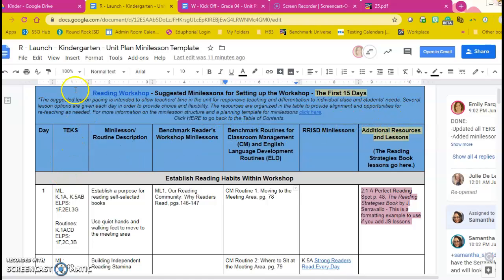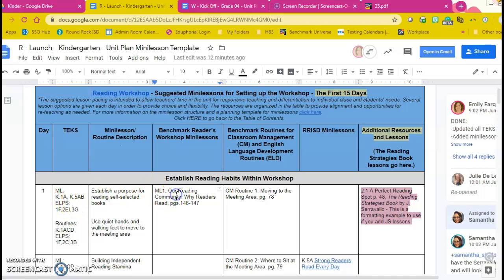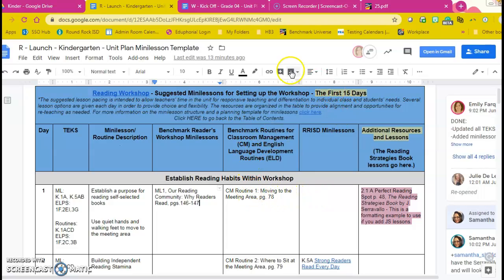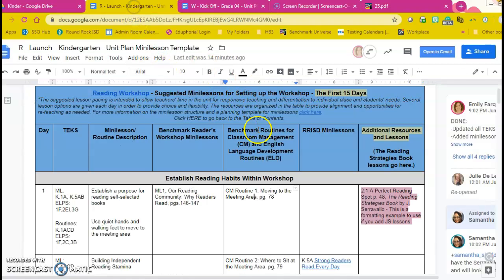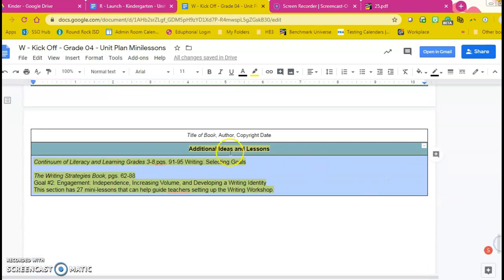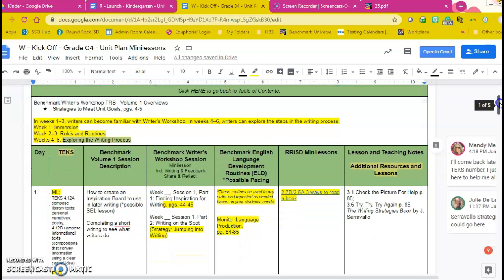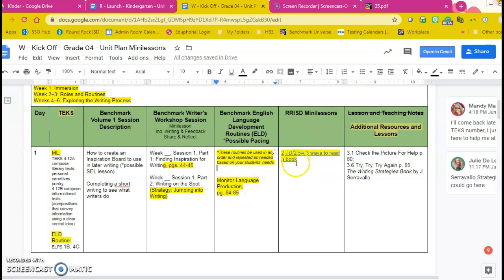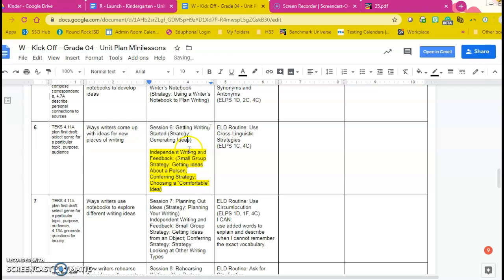Formatting Units Video For Curr Team